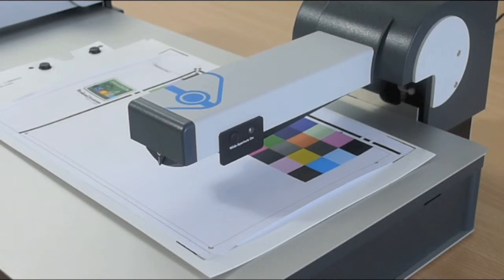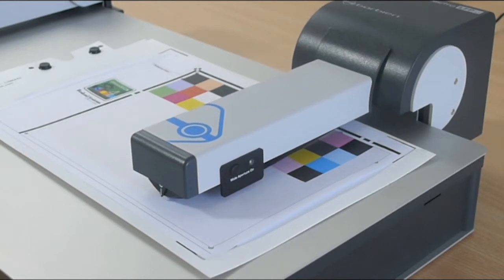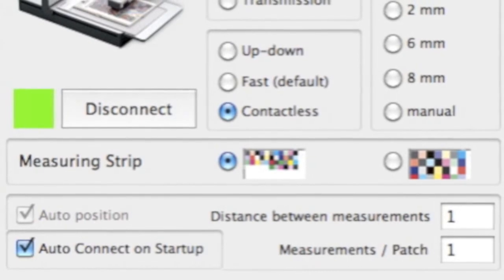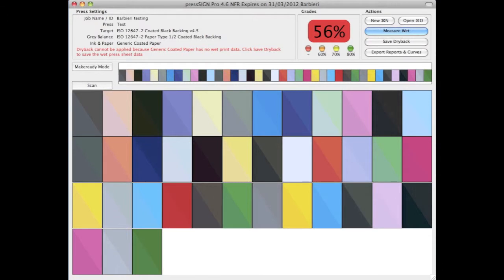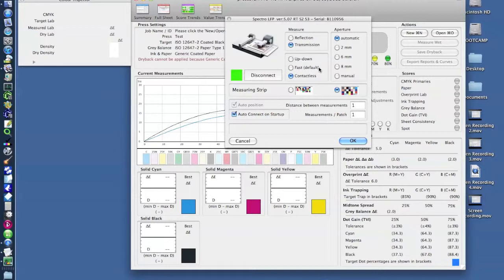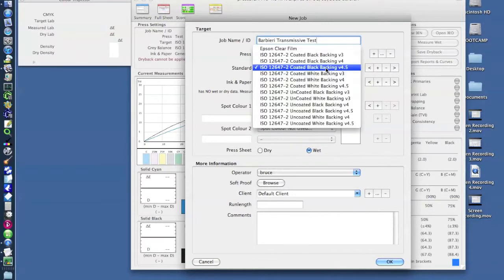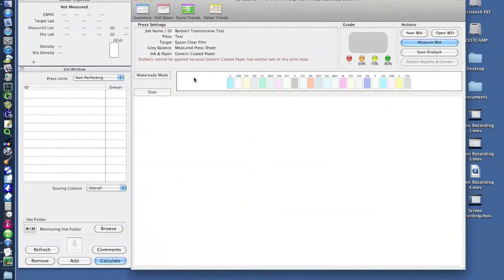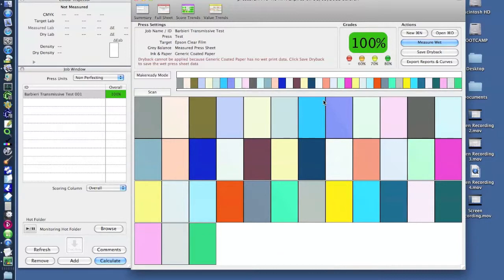pressSIGN and Barbieri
Here we show how easy it is to use pressSIGN with the highly capable Barbieri Spectro LFP. The Barbieri allows us to open up new marketplaces for pressSIGN providing excellent opportunities for calibration of print onto fabrics, textiles and  other non-paper surfaces.